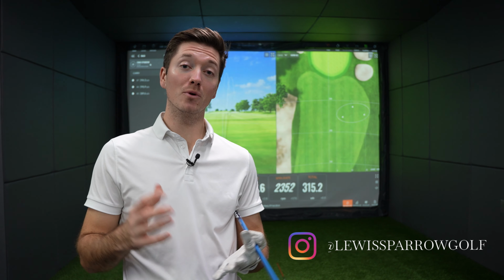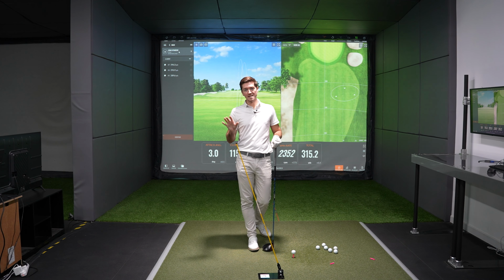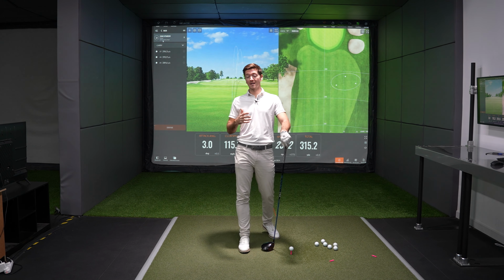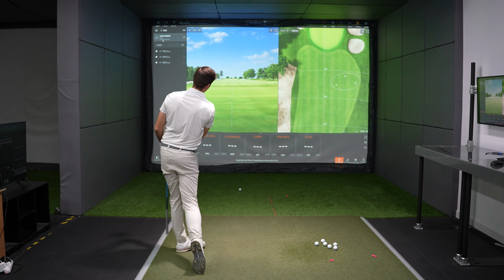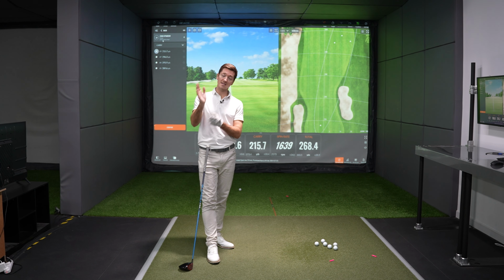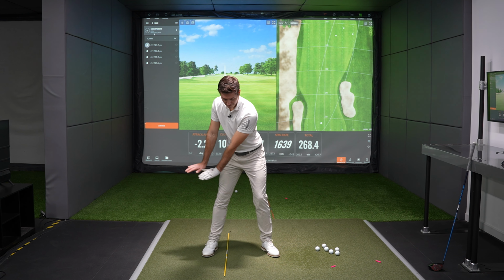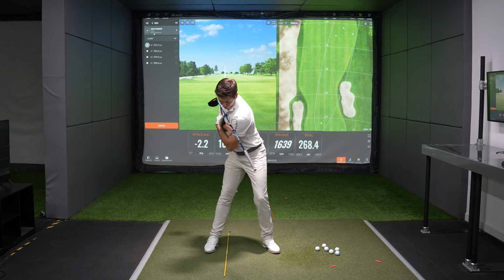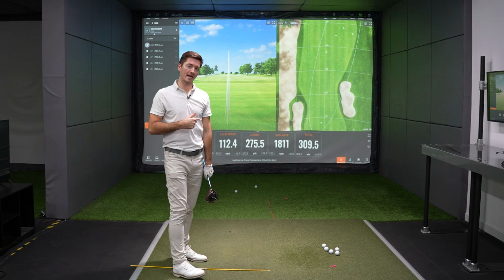Two Drills For Longer Drives - 15+ Yard Gains!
Here are two of my favourite drills for improving yardage through launch conditions. You can keep your same clubbed speed but see longer drives on the course this weekend!